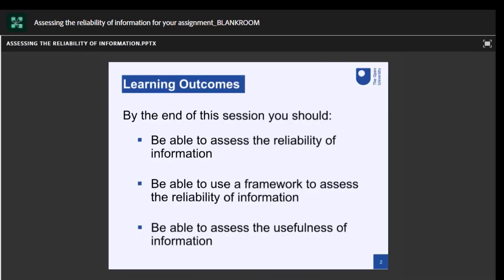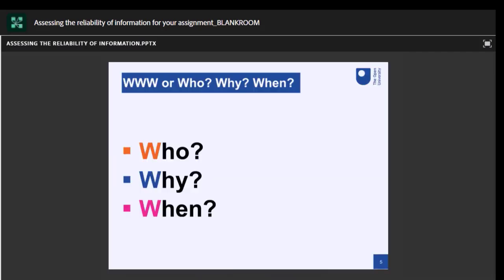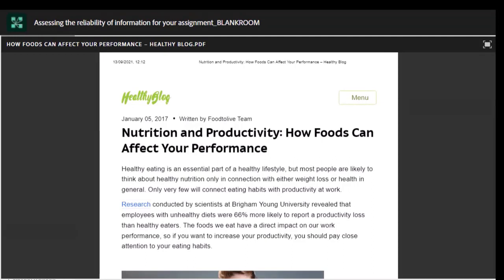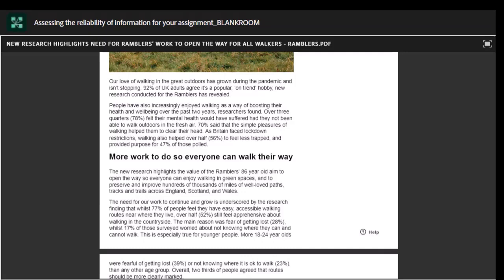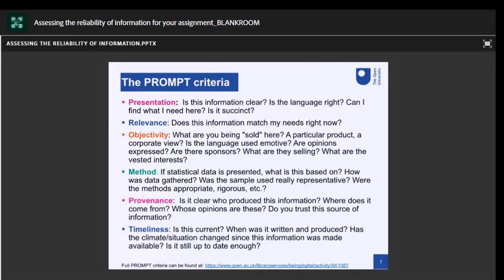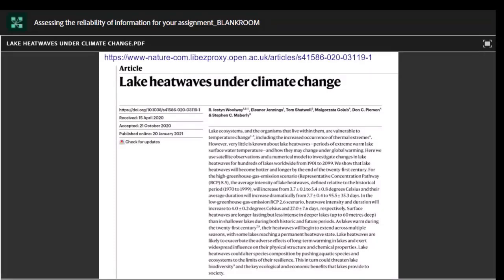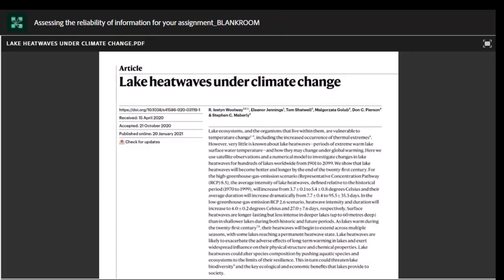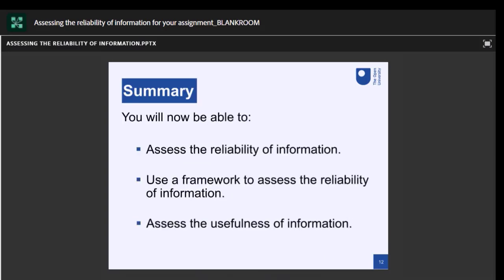Assessing the reliability of information for your assignment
Evaluating the reliability and suitability of information is an integral part of writing in Higher Education, as well as of everyday life outside the University. In this 45 minute session we will explore how to evaluate information using a framework and why it is important to look critically at information sources we may find on the web.